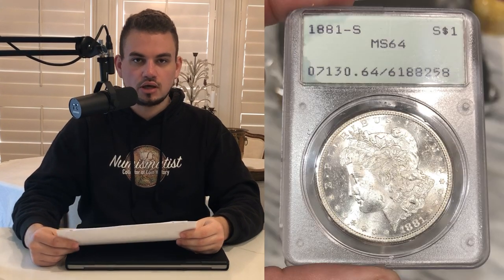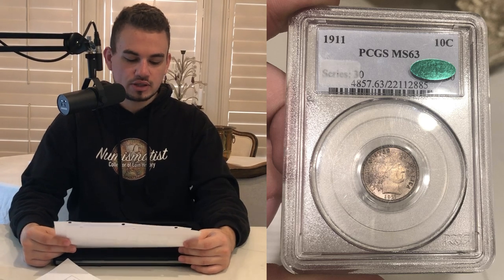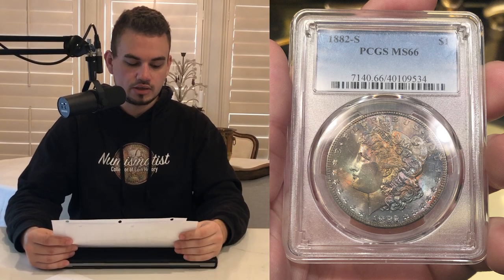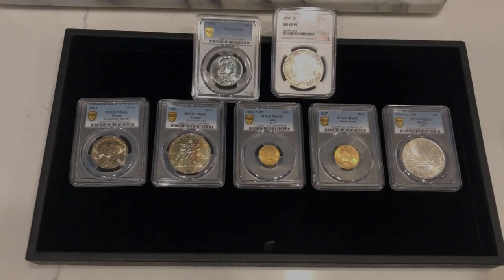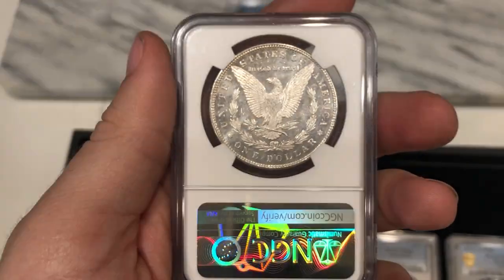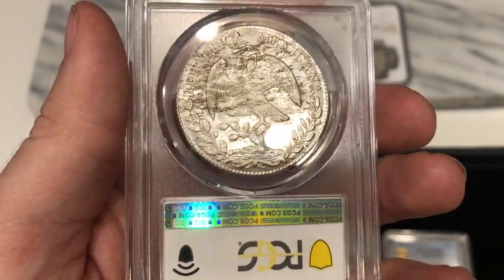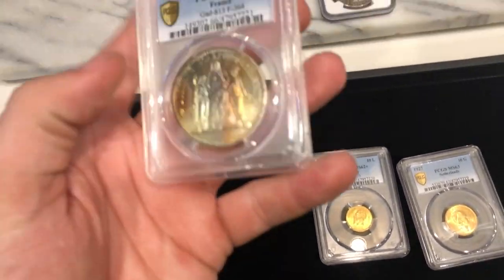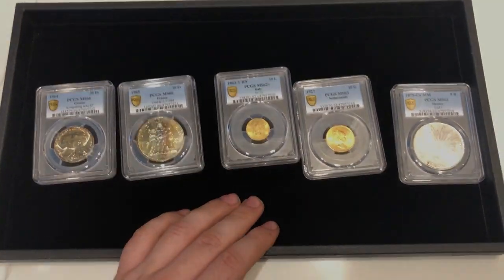This PCGS Submission Unboxing EXCEEDED Expectations!